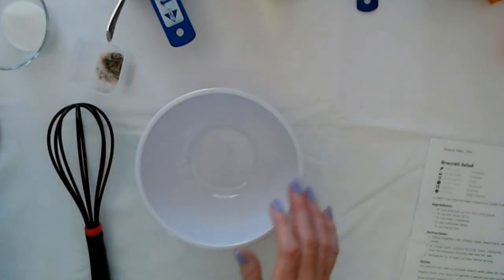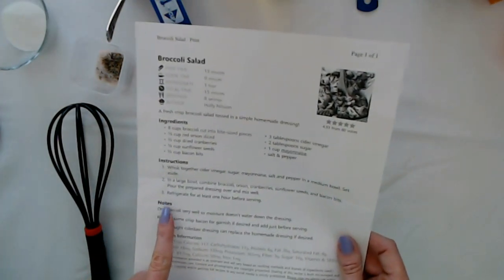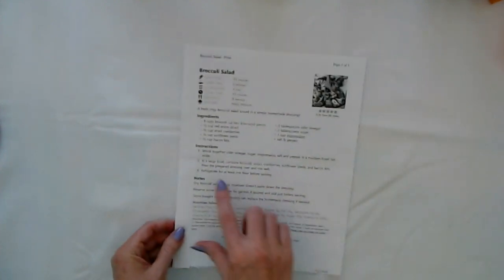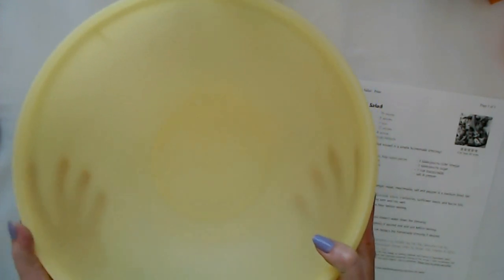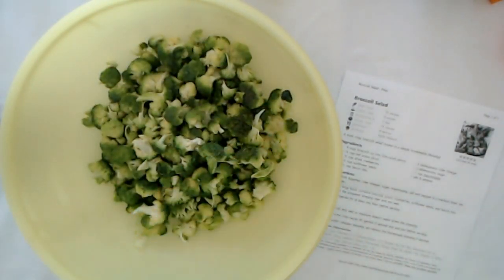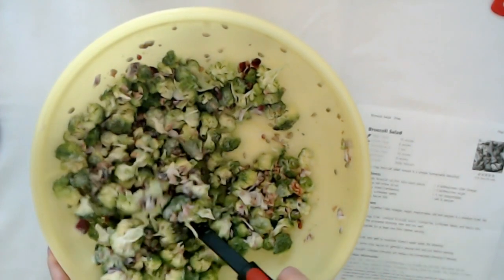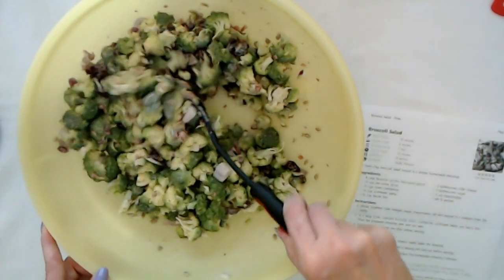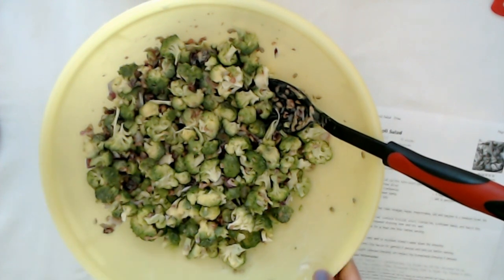ASMR | Making Broccoli Salad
The recipe does not say that you should steam or cook the broccoli.  Just rinse, drain, and pat dry.  Glenda the Good Witch and I both agree that that's the best way to do it, but you do it however you see fit.  I promise we won't get mad at you.  :)

In this video, we're going to make an easy, tasty broccoli salad!  I am NOT a professional, but you should definitely try this at home. Modify it, add more things, whatever you want to make it the way you want it!